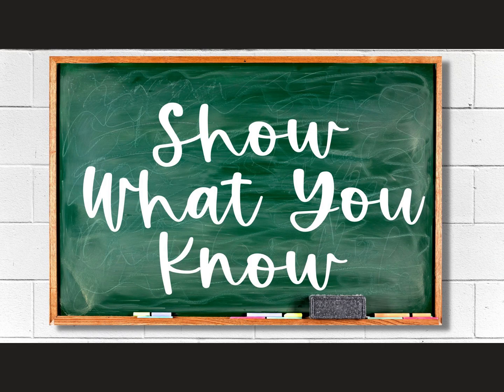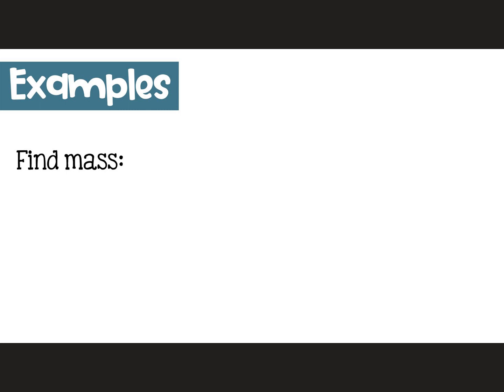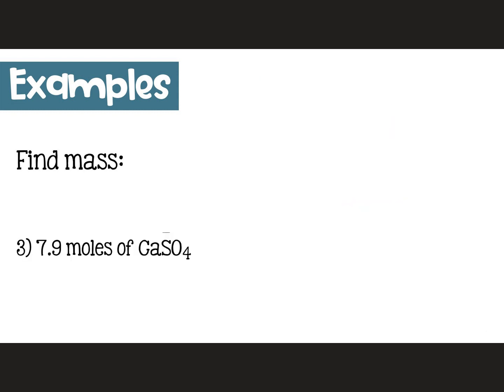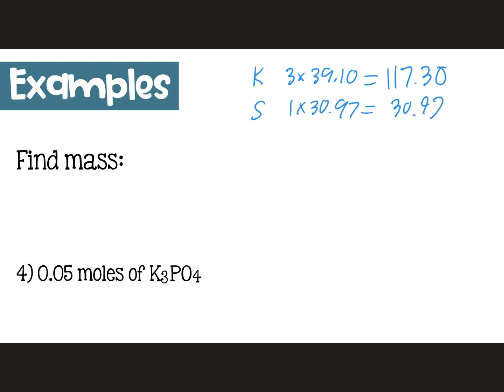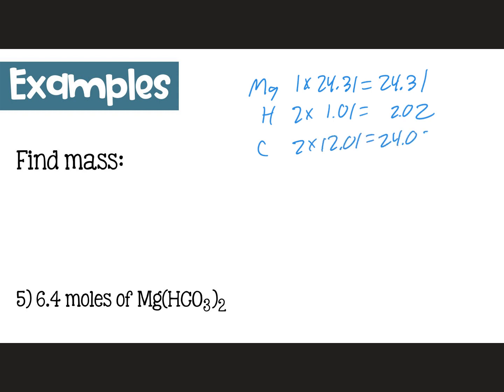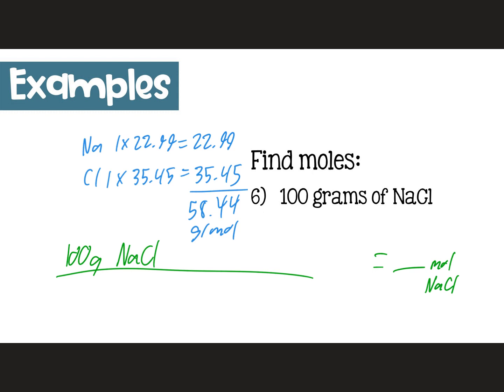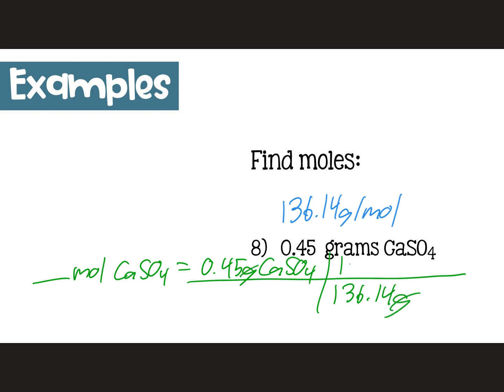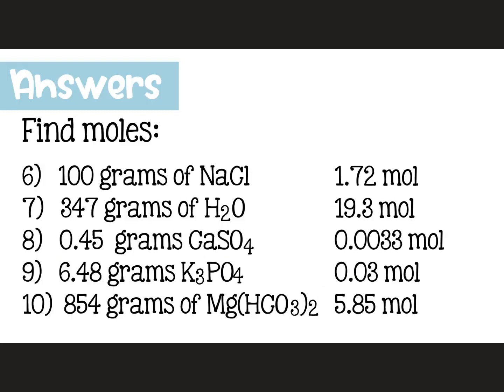SWYK Gram and Mole Conversions